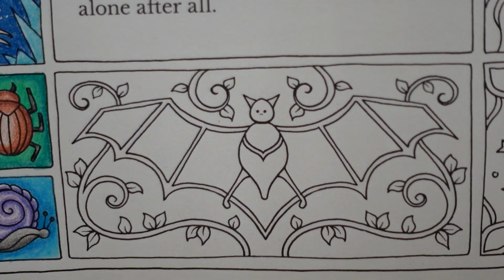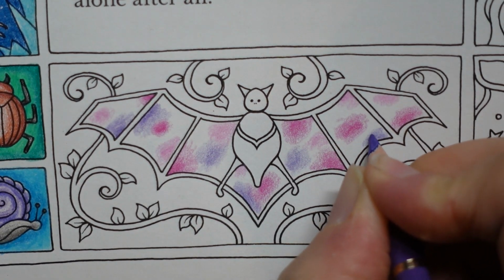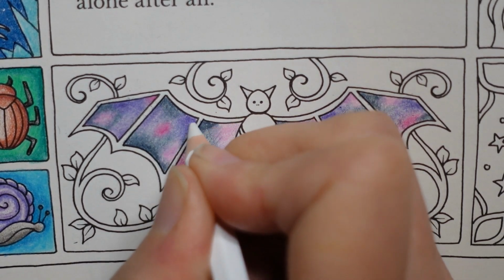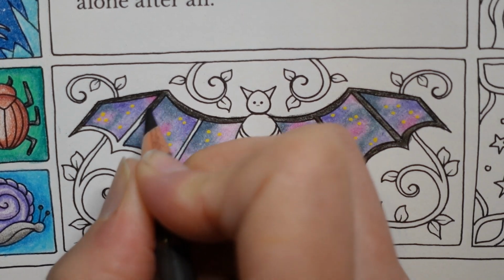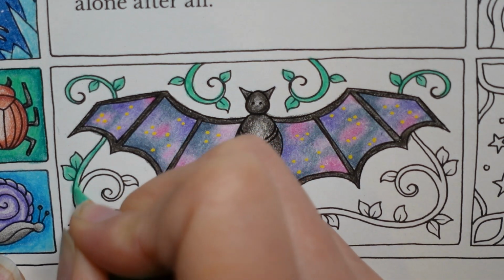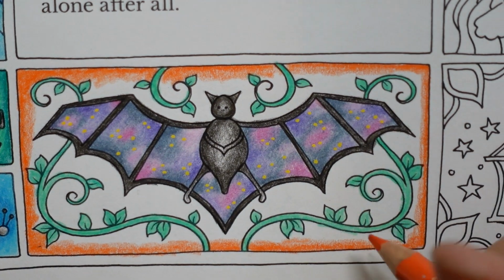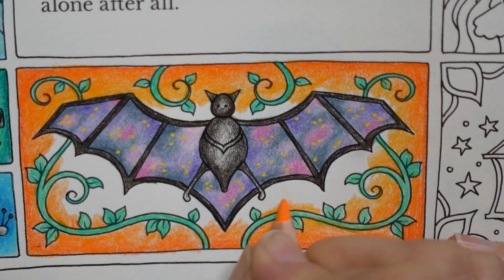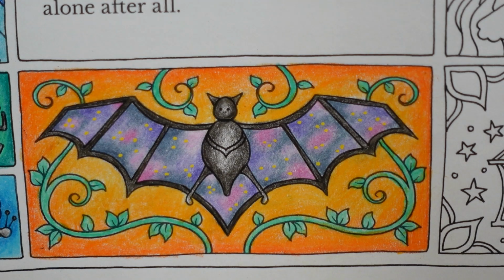Adult Colouring Tutorial Halloween Bat - from Ivy and the Inky Butterfly by Johanna Basford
This is a tutorial showing how to colour a bat from Ivy and the Inky Butterfly by Johanna Basford using Faber Castell Polychromos Pencils. See what I used below:

🌻🌻 Colours used:
Light Purple Pink
Light Magenta
Purple Violet
Mauve
Dark Indigo
Dark Sepia
Light Phthalo Green
Dark Cadmium Orange
Orange Glaze
Cadmium Orange
Dark Chrome Yellow

🌻🌻 Get the Resources:
Ivy and the Inky Butterfly
Faber Castell Polychromos
Posca Pens
Sakura Gellyroll
Derwent Burnisher
Stand Up Pencil Case
Make Up Brush
Staedtler Noris Sharpener
Staedtler Mars Plastic Eraser

🎥🎥 Items that I use to film:
Camera –